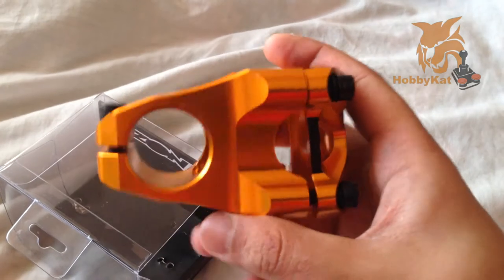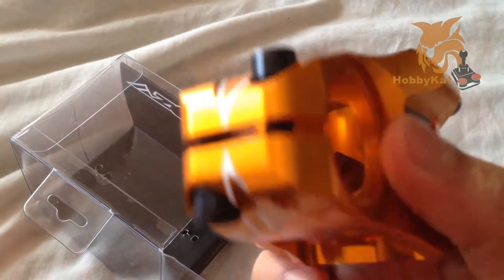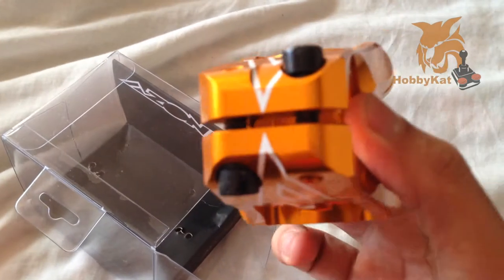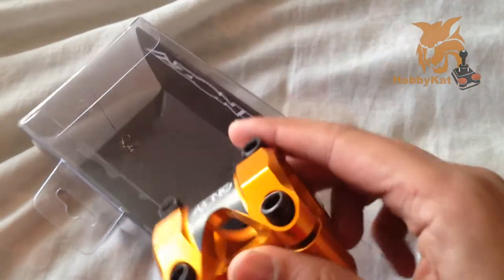Azonic Pleasure Dome Stem Review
A quick look at the Azonic Pleasure Dome Bike Stem as modelled by these two Azonic PR girls.

First impressions are that its a hefty slab of metal. I have no doubt it's up to the task of taking a beating in the great outdoors!

It weights 210g and is 50mm long and suitable for free ride and AM set ups. It would look too burly on anything else.

It's fitted for a standard 28.6mm steerer and has a 31.8mm bore for the handlebars. Nothing out of the ordinary there. Everything is adjusted by standard allen key/hex bolts and it has a 35mm stack height height and a 0 degree angle.

It's all pretty standard stuff. Comes in a variety of colours and retails around £60 but as always, shop around for the best deal.